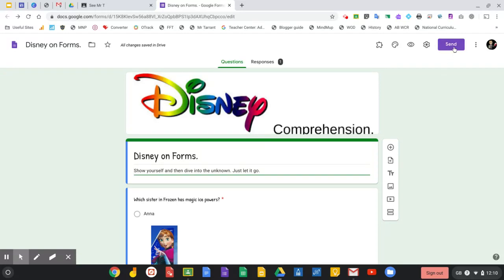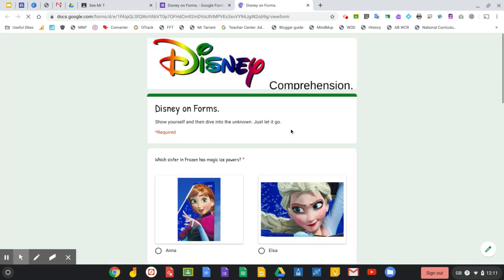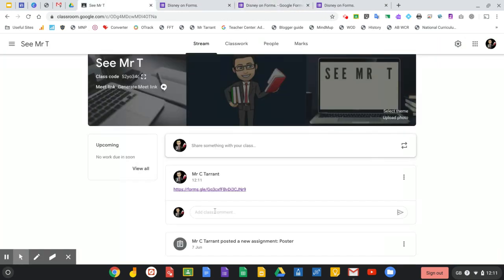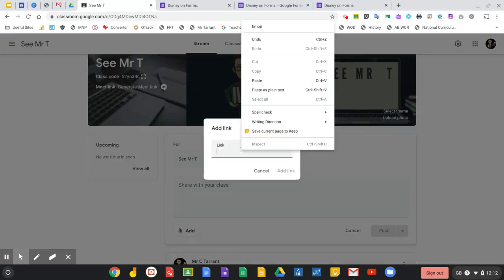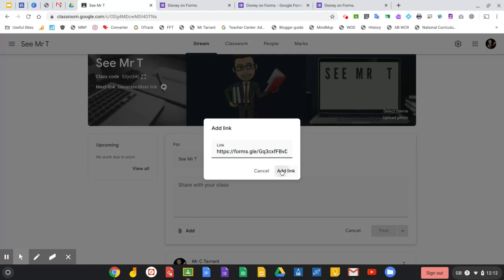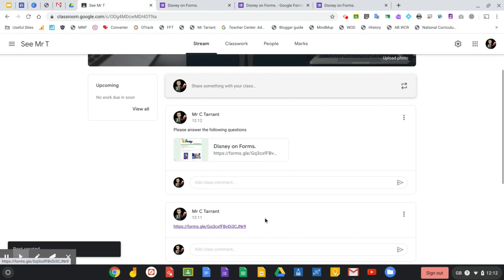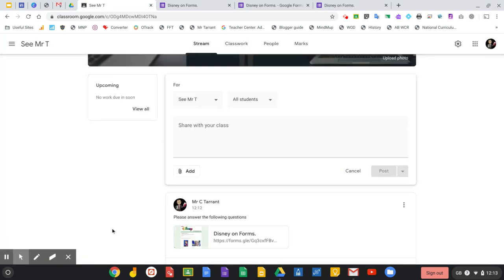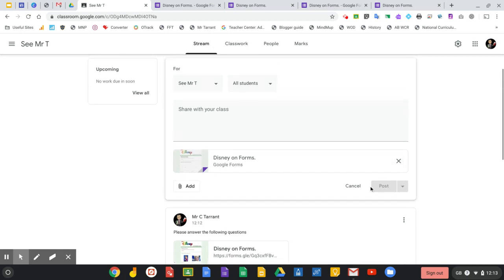Google Forms- Sharing Via Classroom Stream